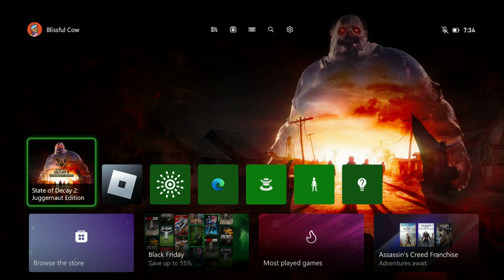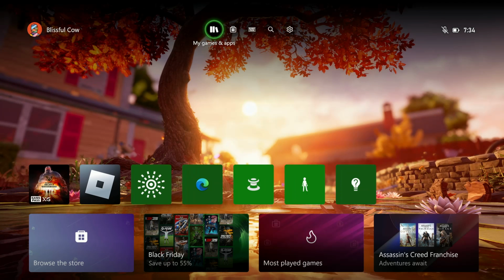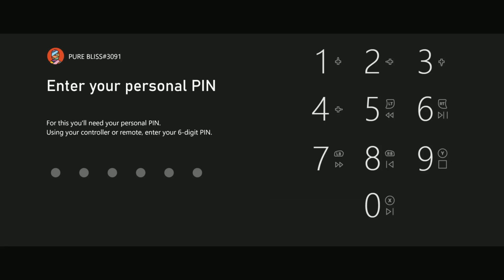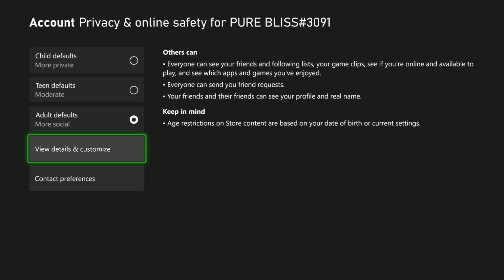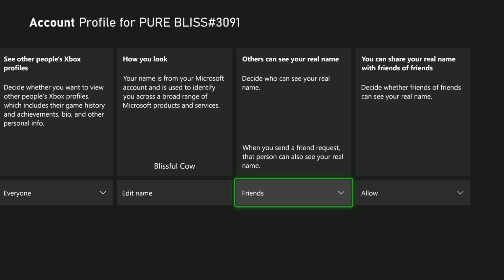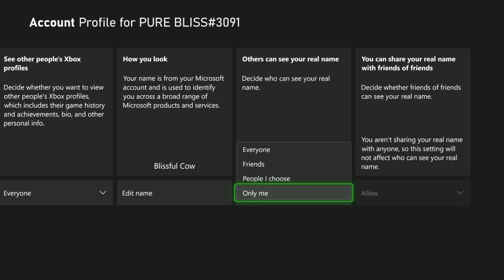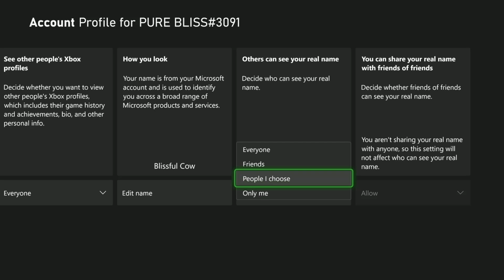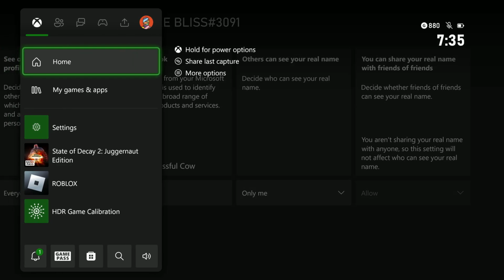How To Hide Real Name On Xbox Series X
Learn How To Hide Real Name On Xbox Series X.

Want to keep your real name private while gaming on your Xbox Series X? This tutorial shows you how to hide your real name from other players, ensuring your privacy and security while enjoying online games. Follow these easy steps to adjust your Xbox privacy settings and control who can see your personal information.

Open Settings
Choose Account
Select Privacy & Online Safety
Choose Xbox Privacy
Select View Details & Customize
Choose Profile
Find others can see your real name
Select Only Me

PS5 Controller